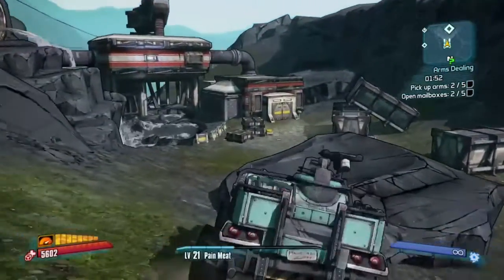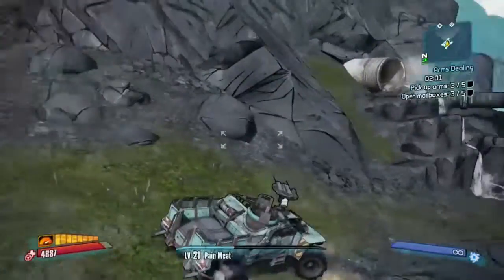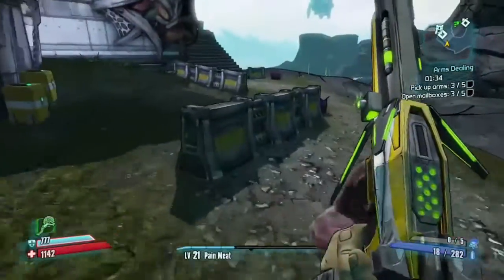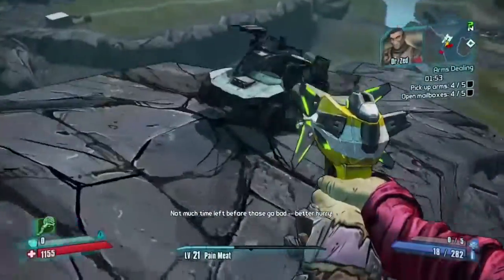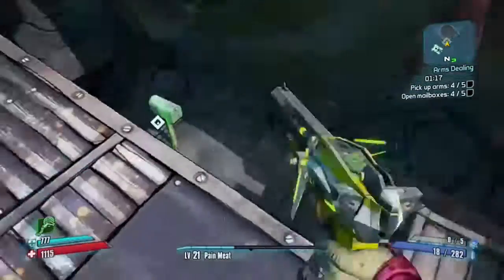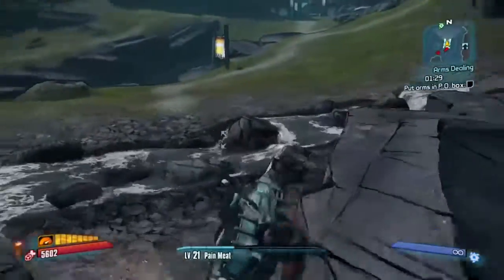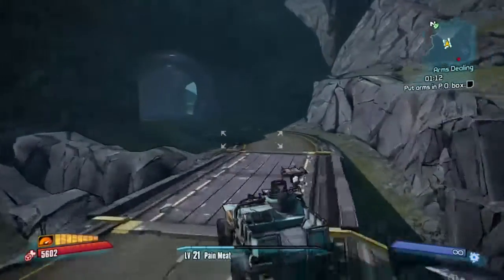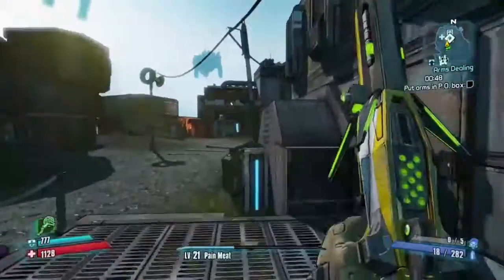Hardest Mission speed run solo - Borderlands 2